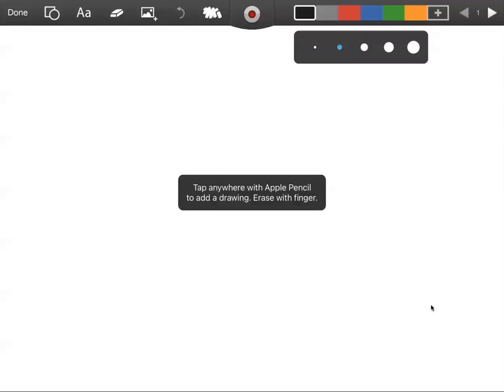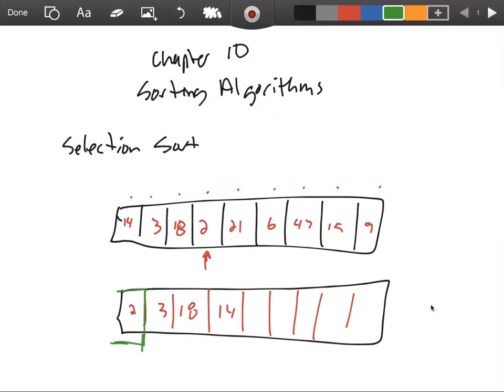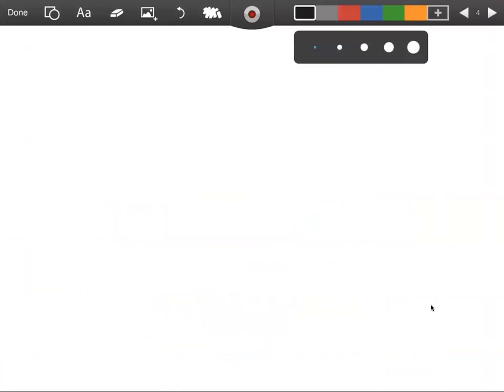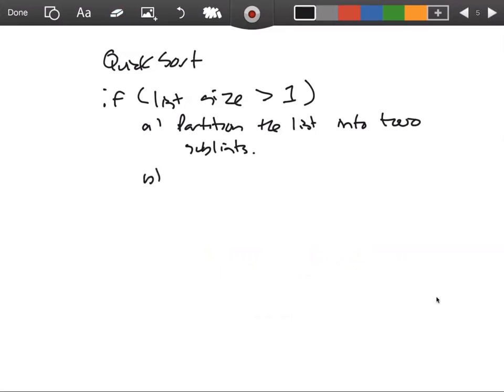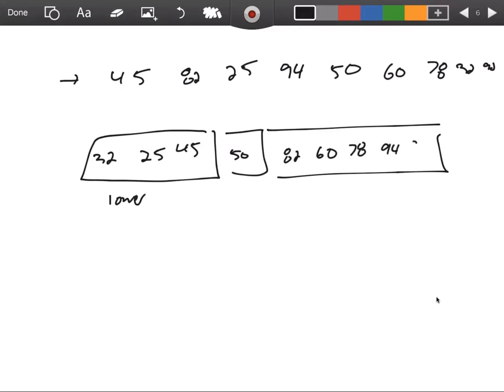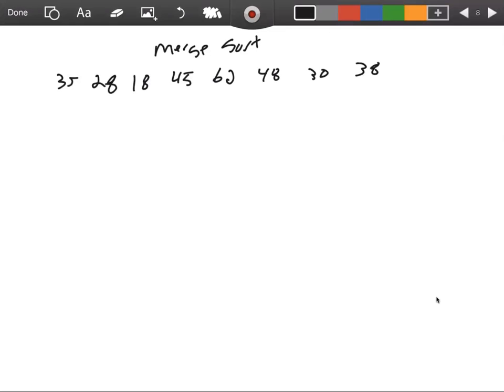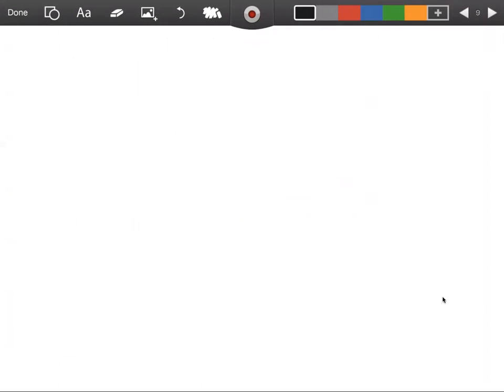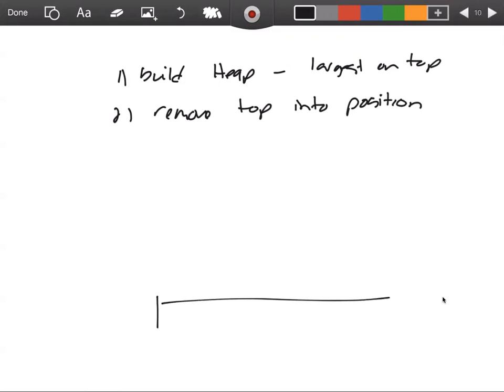DataStructures 6-17 Sorting